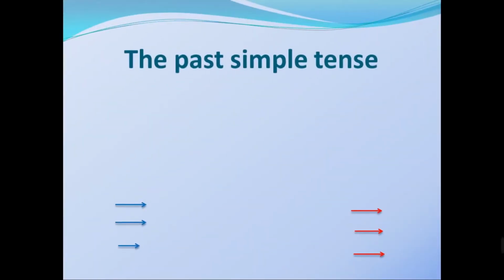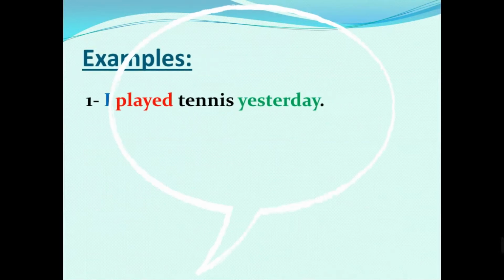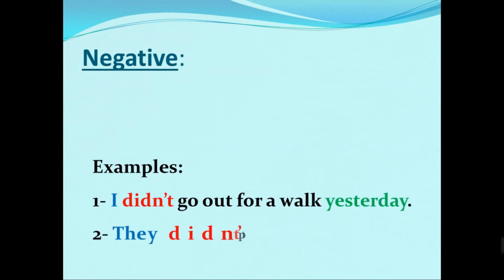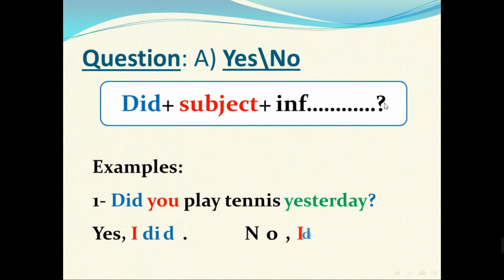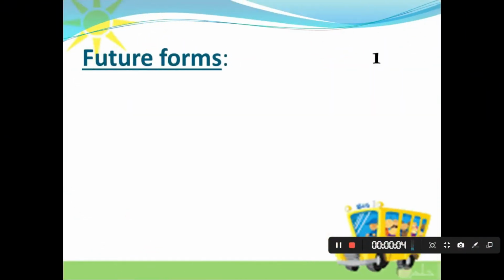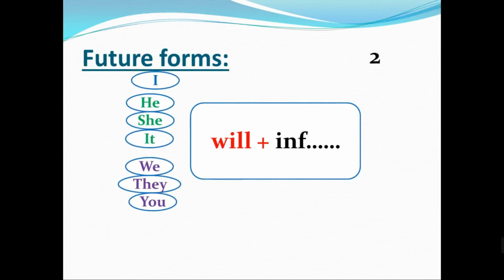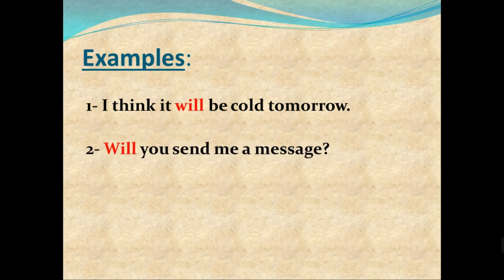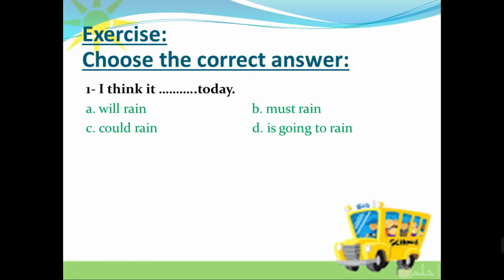مراجعة الصف الثاني الاعدادي اللغة الانجليزية الجزء الثاني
زمن الماضي البسيط + المستقبل البسيط باستخدام going to / will